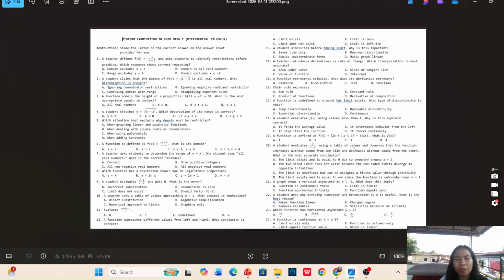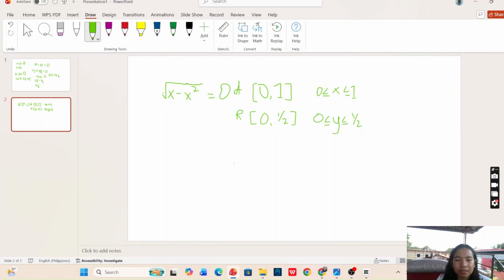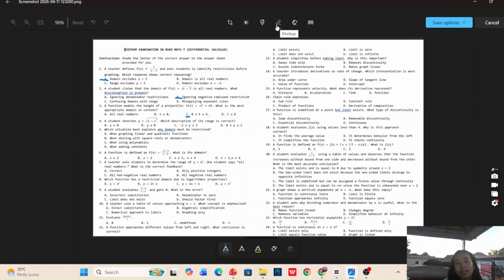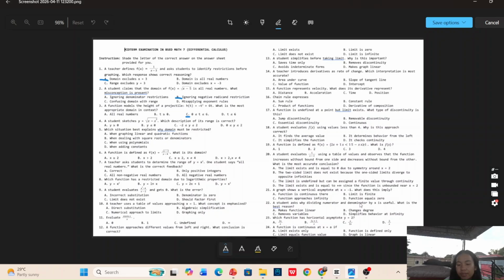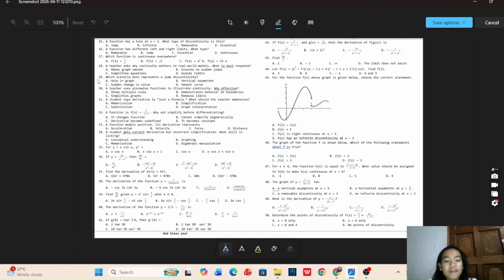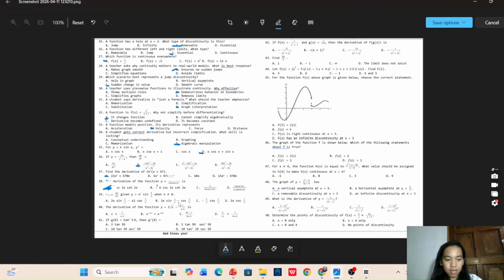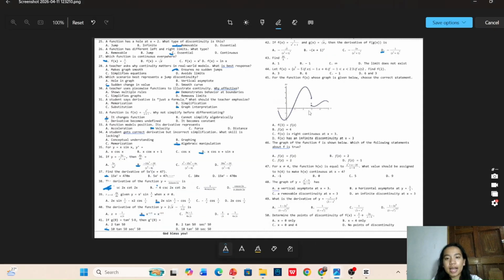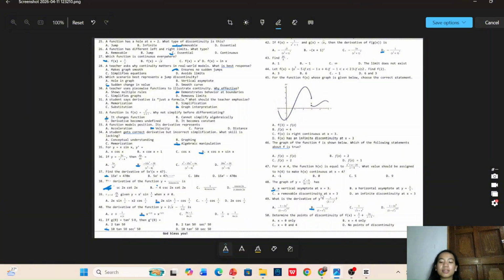Calculus midterm discussion